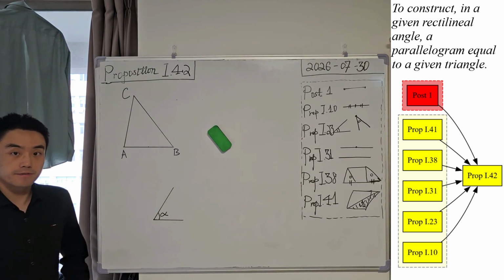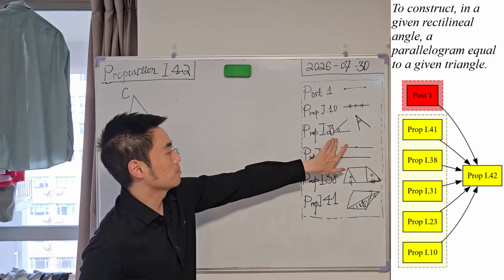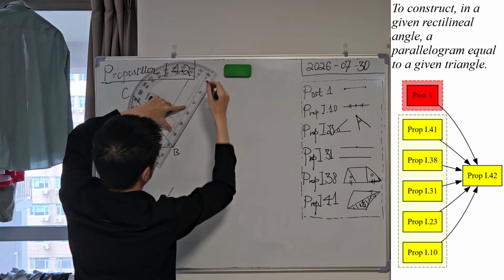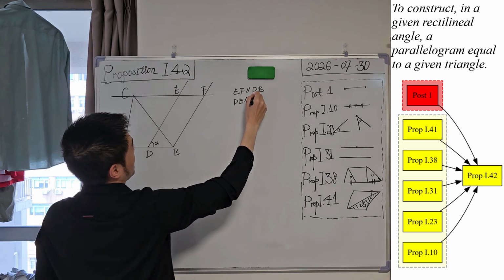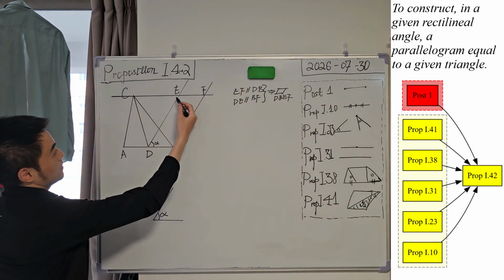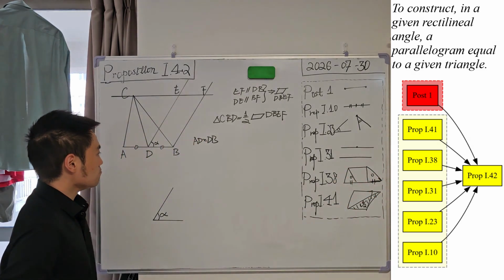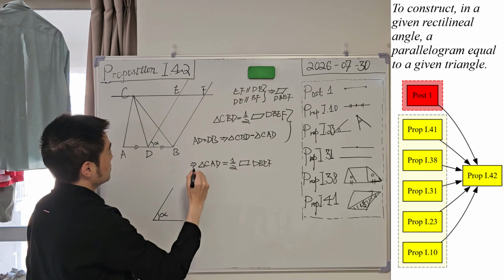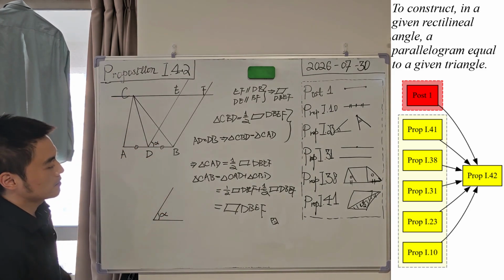Book I: Proposition 42 - Application of Areas (Angle + Triangle)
To construct, in a given rectilineal angle, a parallelogram equal to a given triangle.